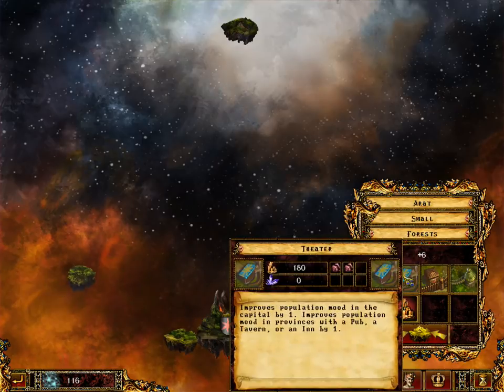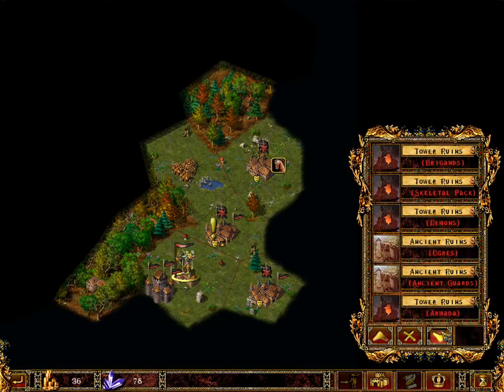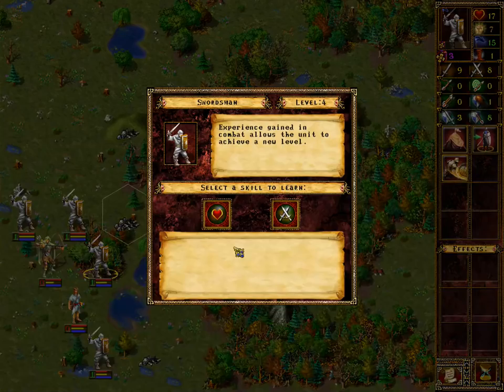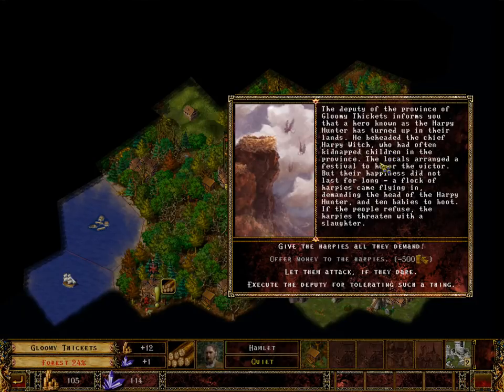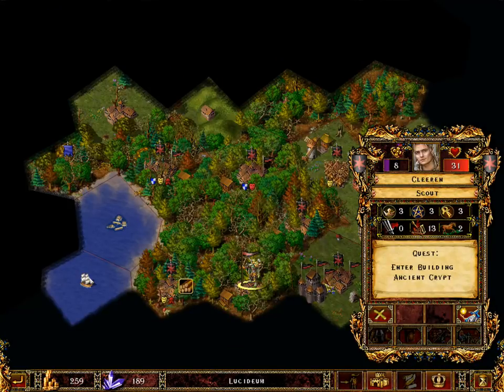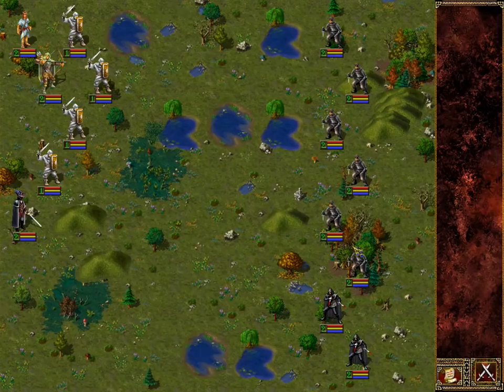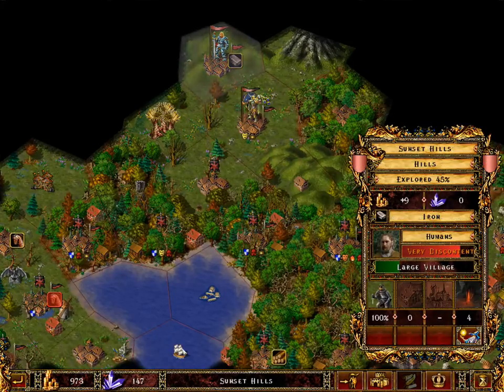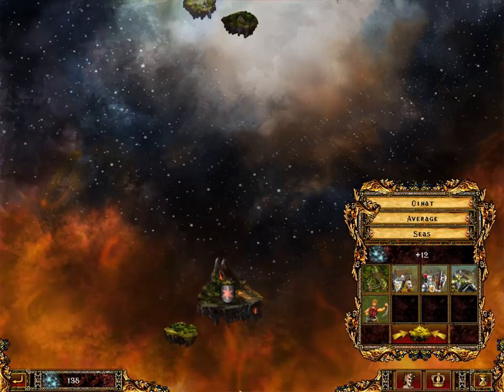Eador Genesis - New Horizons Playthrough Pt 2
Playing through the Eador! Scouting done right!